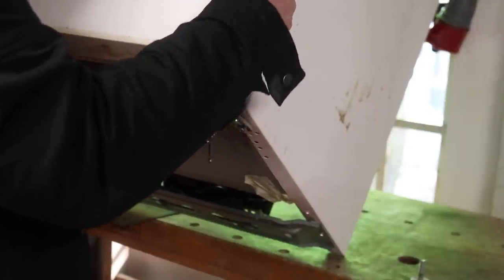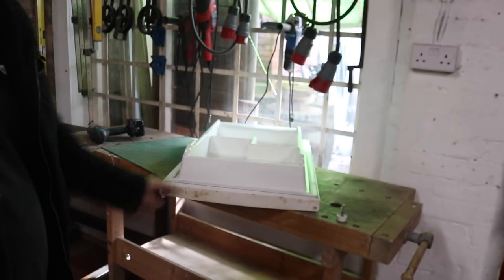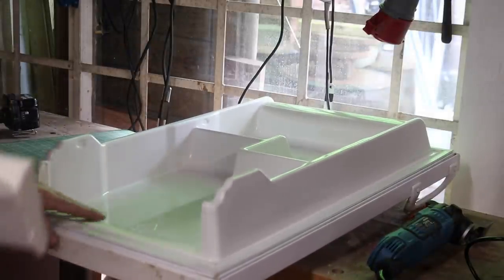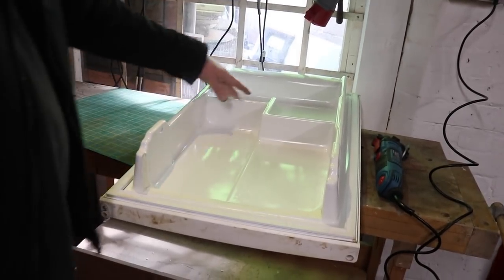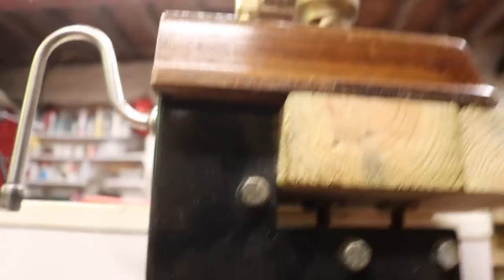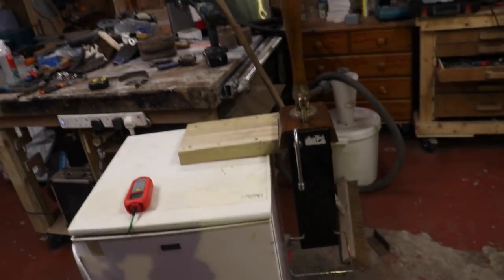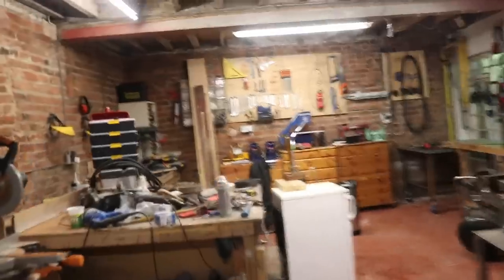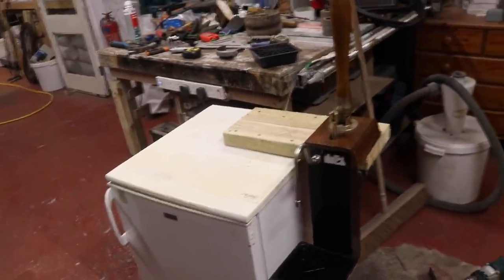Quick Hack For Cask Beer At Home